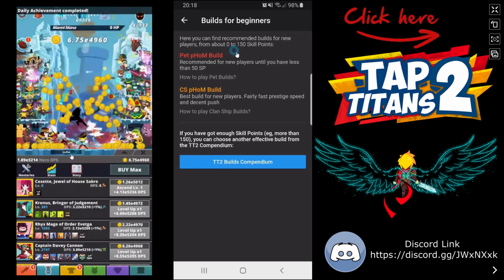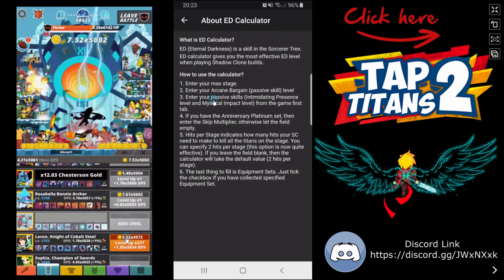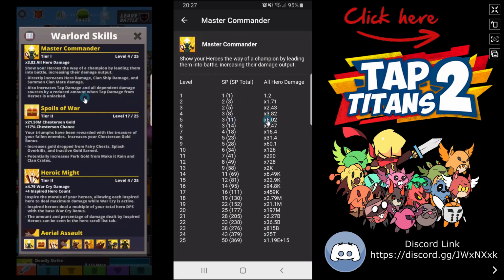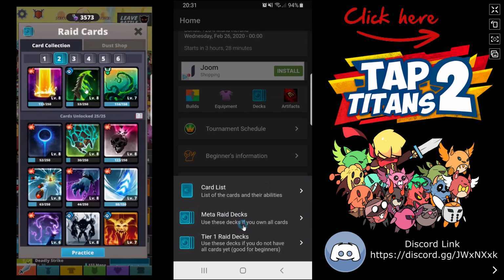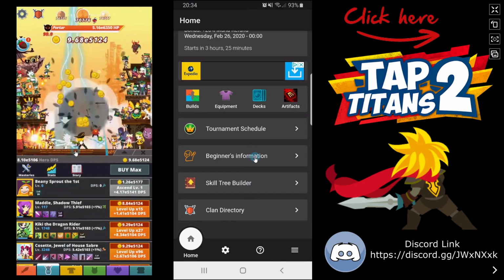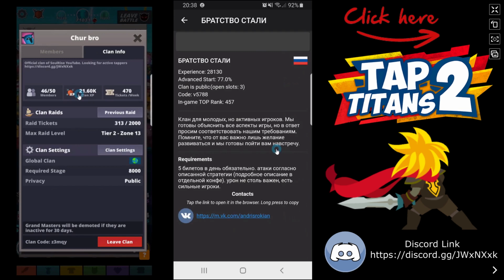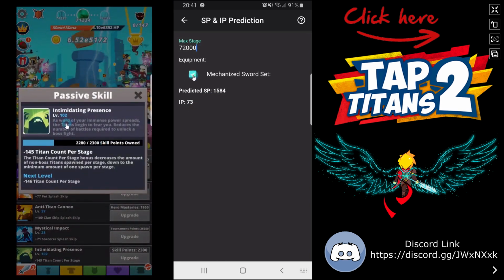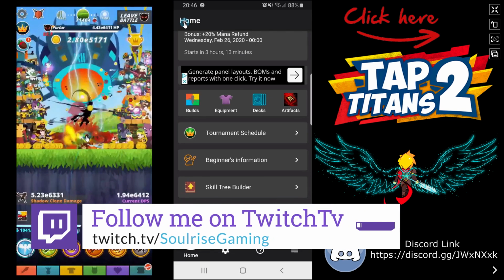TAP TITANS 2 | TT2 HELPER APP GUIDE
MY GEAR I USE:
○ Logitech C920 HD Pro Webcam
○ Razer Seiren X USB Microphone
○ Desk Ring Light and Phone holder
○ Desk Stand Ring Light
○ Mobile Game Controller

❤️Soulrise❤️